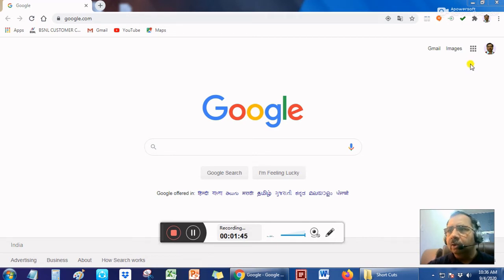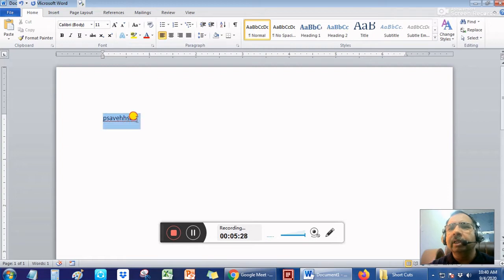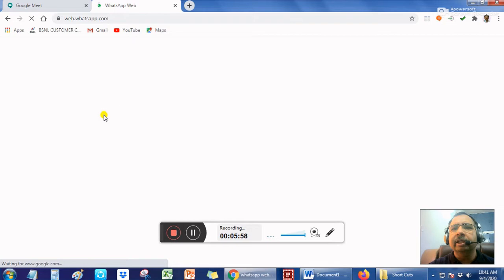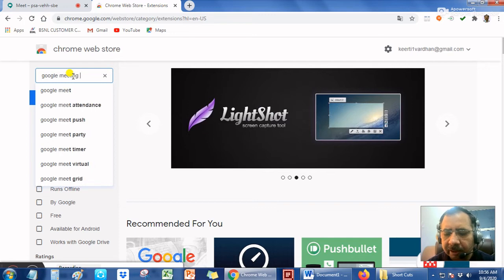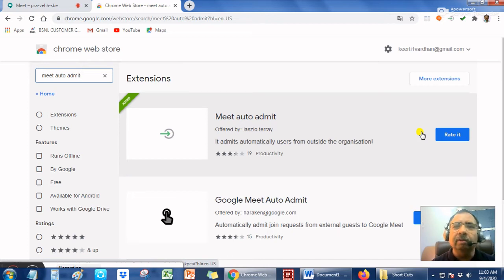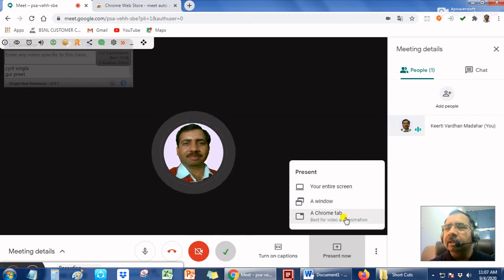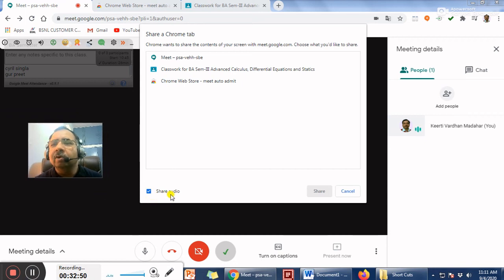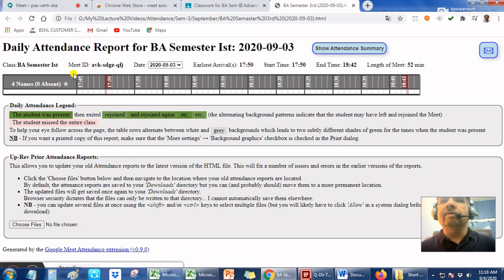Google Meet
In this video we see how to start google meeting, how to mark attendance and other settings of google meet.